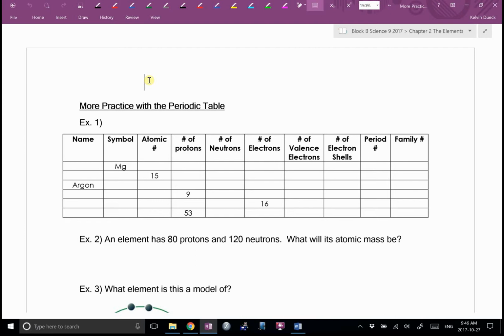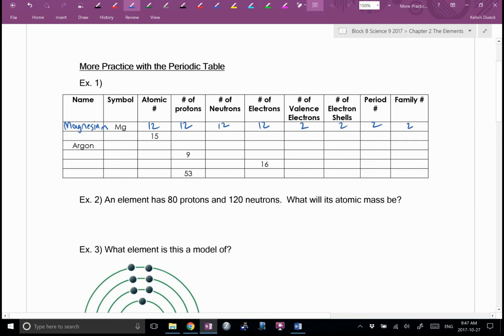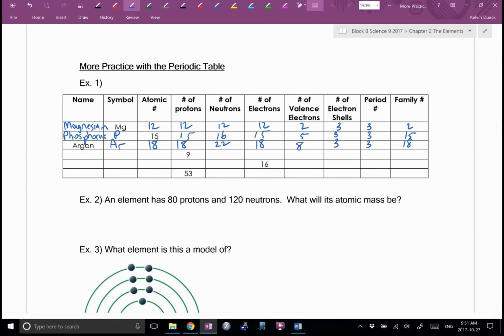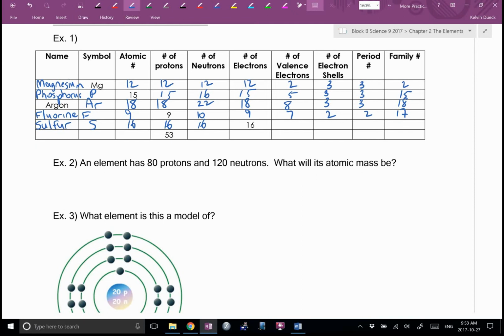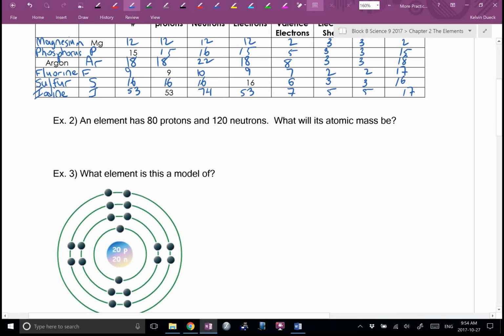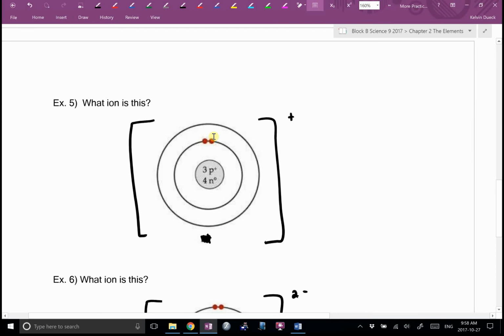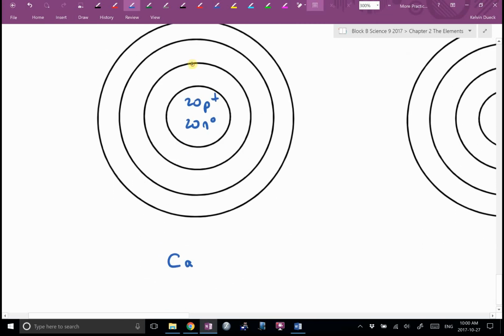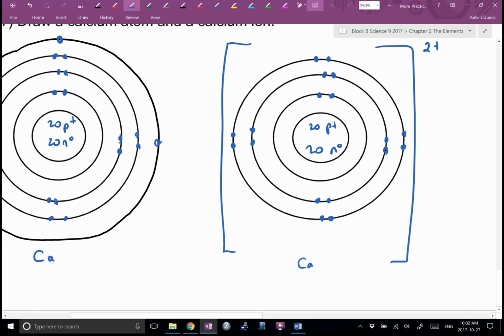Science 9 Chapter 2 Answers to More Practice